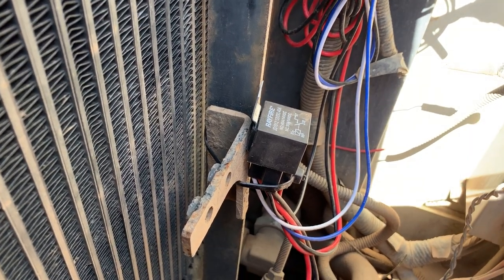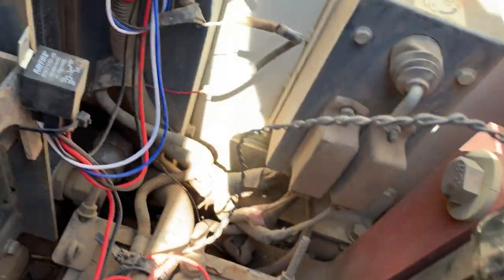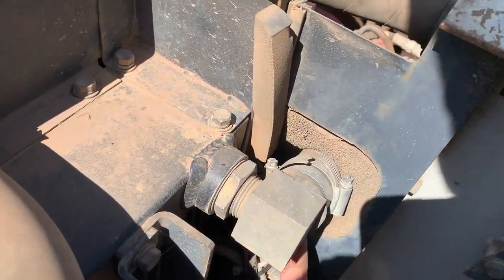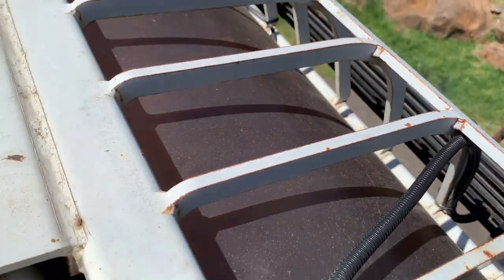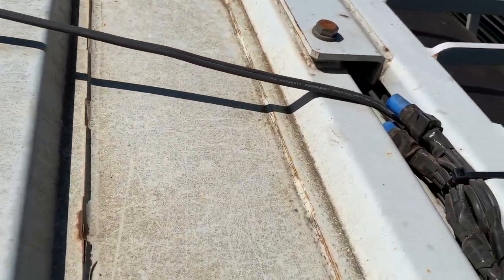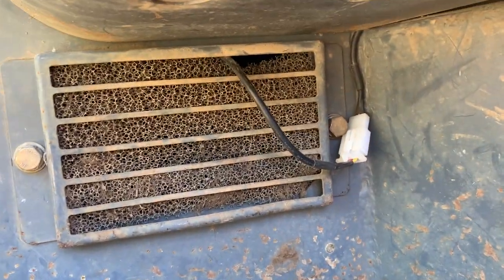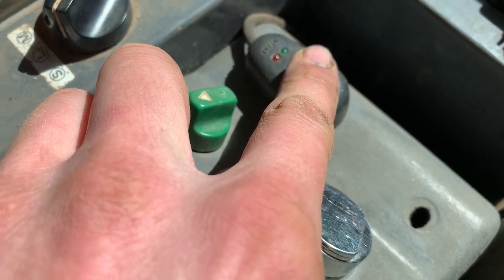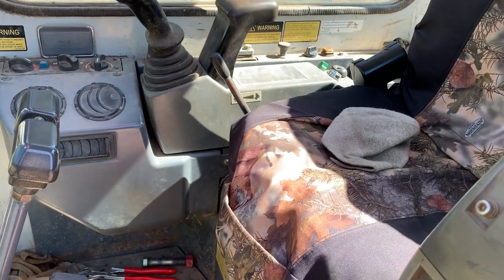Excavator LED Light Wiring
Showing how I outfitted an excavator with LED lights.

Link to LED Lights